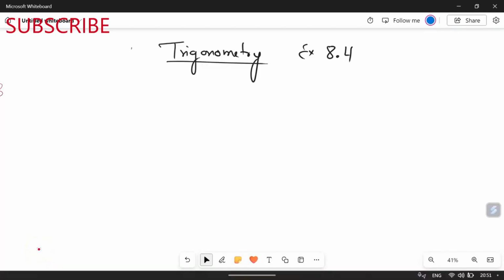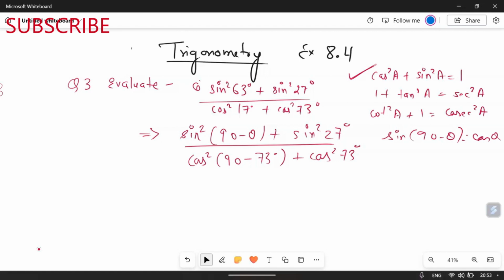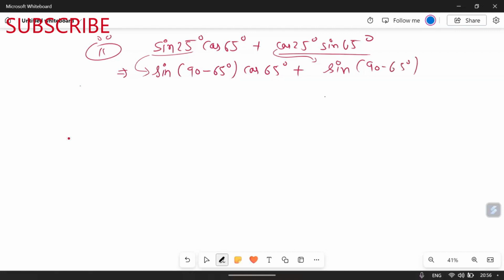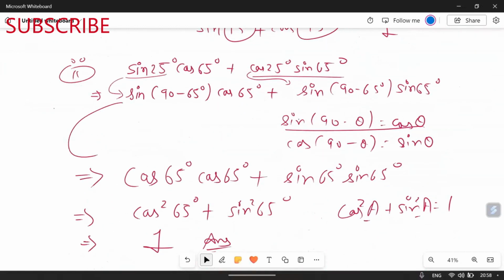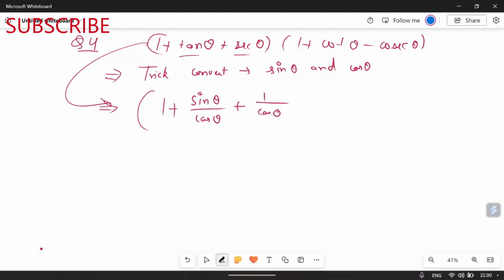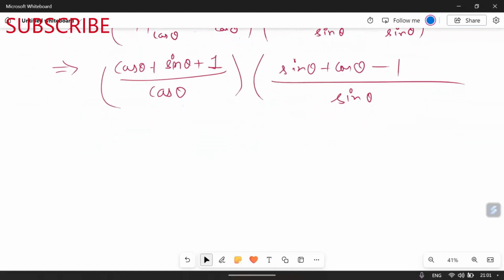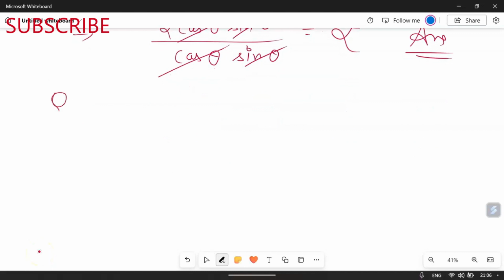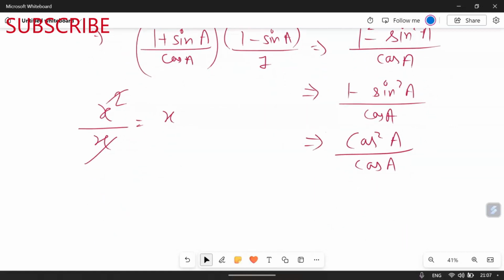CLASS 10| CH.8 TRIGONOMETRY | EX8.3 |Q3 AND Q4{MCQ} | NCERT |CBSE 10TH |KVS |ENG/HINDI SUBTITLE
CLASS 10|  CH.8  TRIGONOMETRY |  EX8.4 |Q3 AND Q4{MCQ} |NCERT |CBSE 10TH |KVS |ENG?HINDI SUBTITLE
FOR FULL TRIGONOMETRY VIDEOS CHECK OUT CHANNEL
ALL VIDEOS RELATED TO EXAM ARE COMING SOON
[FILMFROTH}